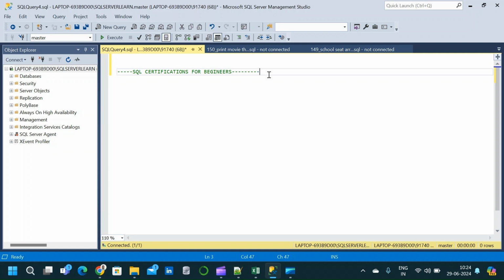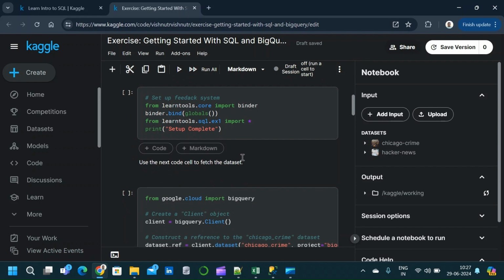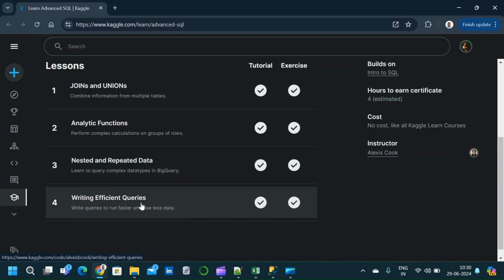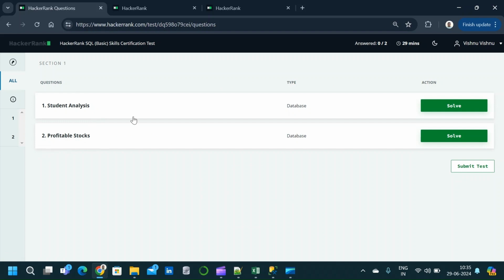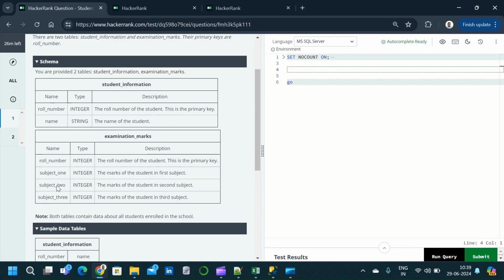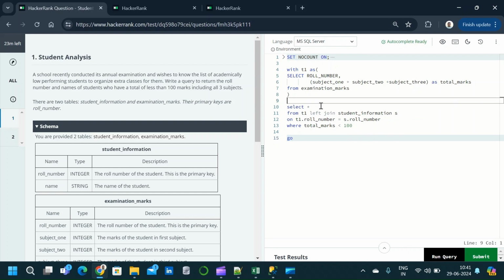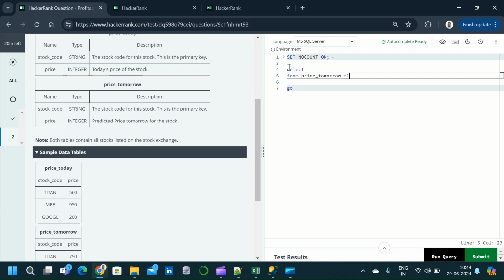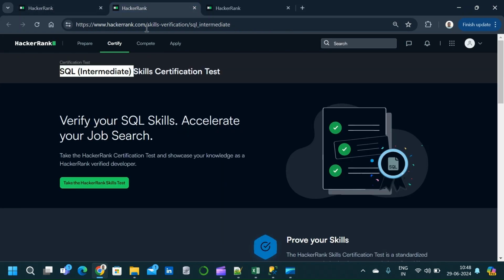SQL Certification for Beginners || Mastering SQL || Learn, Certify, and Advance in Your Data Career!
In this video we will go through SQL certifications that you can take as a beginner in Data Analytics.

We will go through the content of each certification and as a practice we will solve the HackerRank SQL(Basic) Skills Certification Test.

Following are the certification we have gone through in the video :-